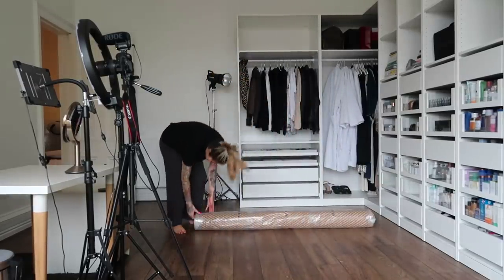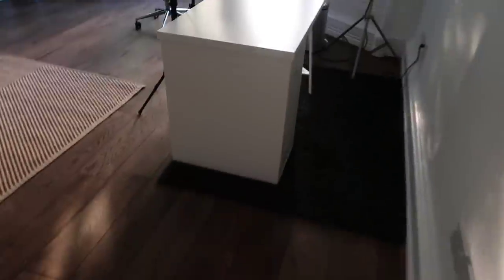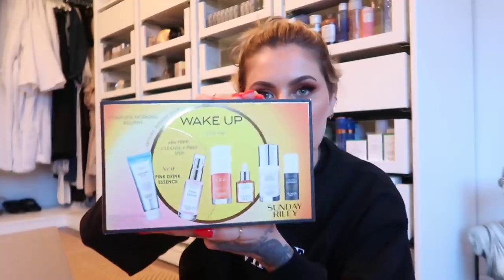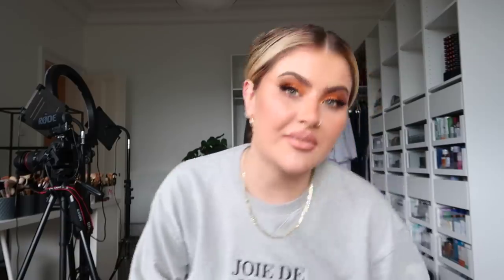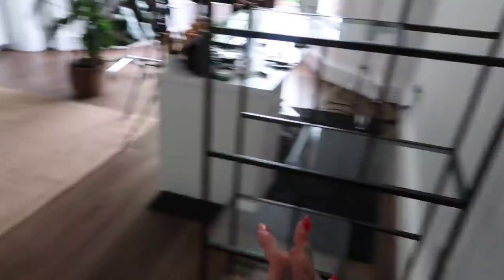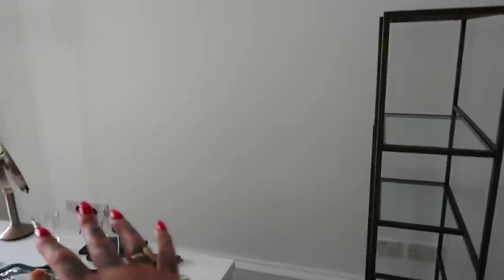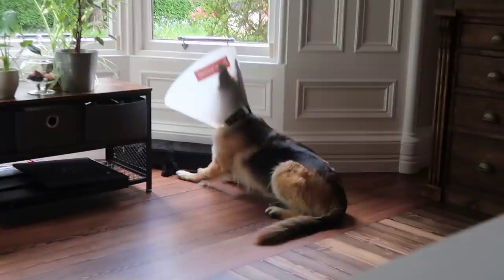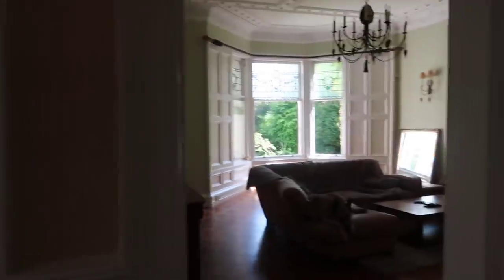LET'S CHAT - VLOG WEEK 204 | JAMIE GENEVIEVE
Products from La Roche Posay and Vichy are all 3 for 2 at Boots from 5th May - 29th June!

Hey guys! Another bumper vlog at home, settling in to the new spaces, playing with makeup, sharing some of my favourite SPF's and having a chat with you all. Love J, J, D & J x

PRODUCTS:
IKEA Rug
IKEA Desk (but I chose the different leg/stand thing)